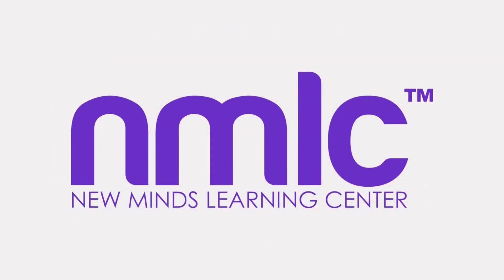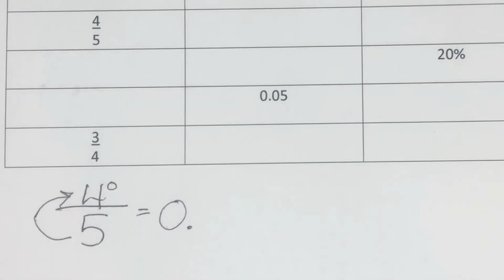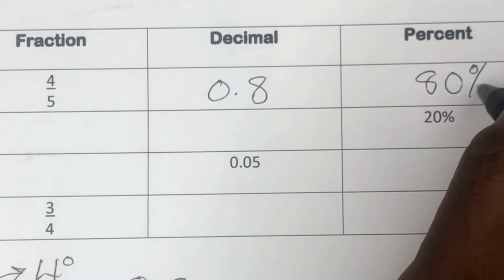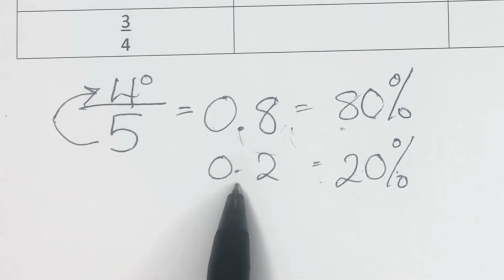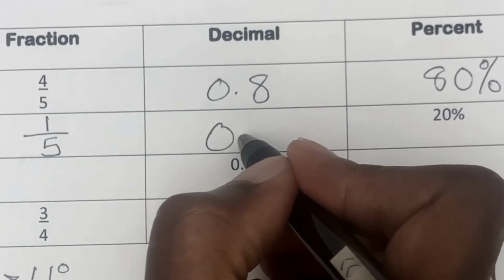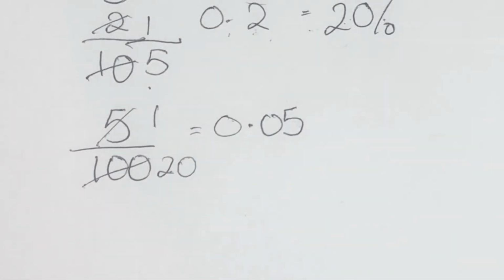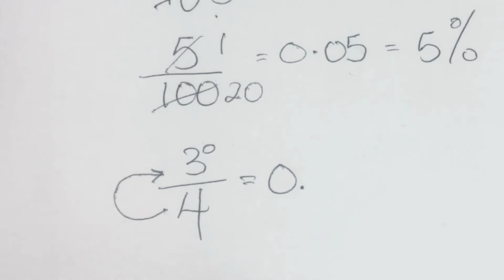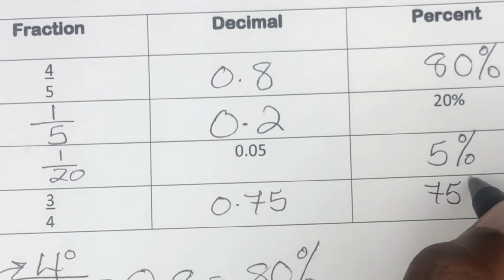How to Convert Between Fractions, Decimals and Percent!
How do you convert a fraction to decimal?  Or a decimal to percent?  Or what about fraction to percent?  Converting between these concepts is a crucial math requirement. I even included a few tricks to get you there easier!  Watch how…

Music Artist:  Harmony
Song: It’s Like Everyday
Publishing: Jack Russell Music Ltd.

I have an Associate Degree in Deaf Studies, a Bachelor’s Degree in English Literature, and a Master’s Degree in Childhood Education.  I’ve been tutoring students for over 20 years!

FAQ:
London, England 🏴󠁧󠁢󠁥󠁮󠁧󠁿
•Where are your parents from?
Jamaica W.I 🇯🇲
•Are you married?
Yes
•Do you have children?
Yes